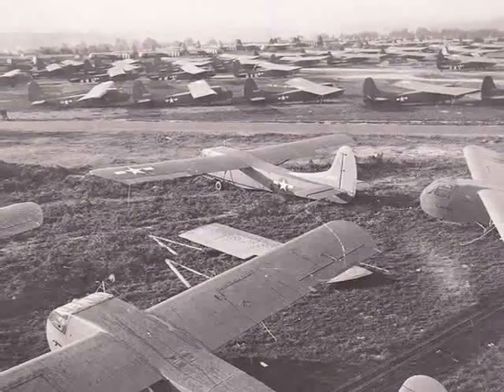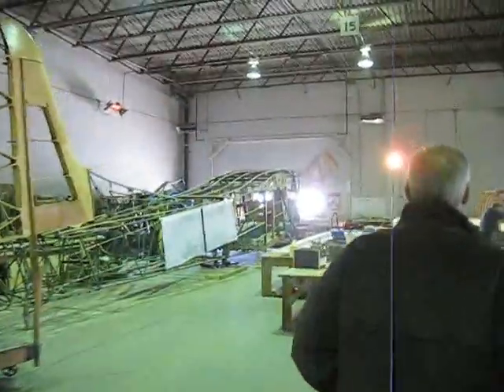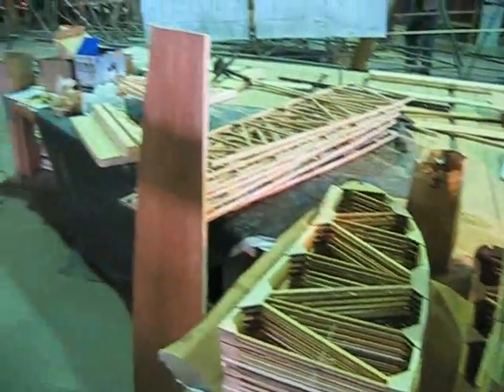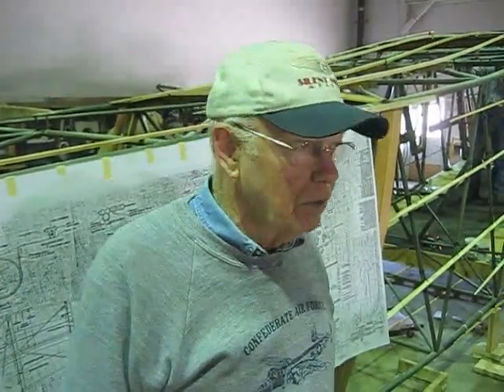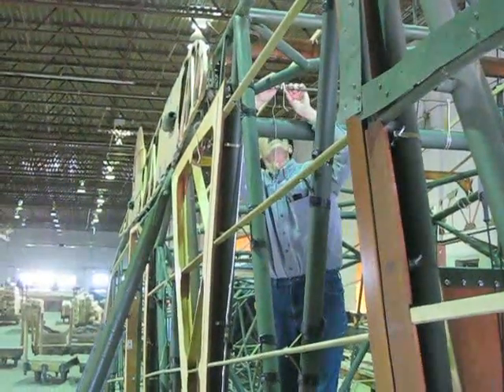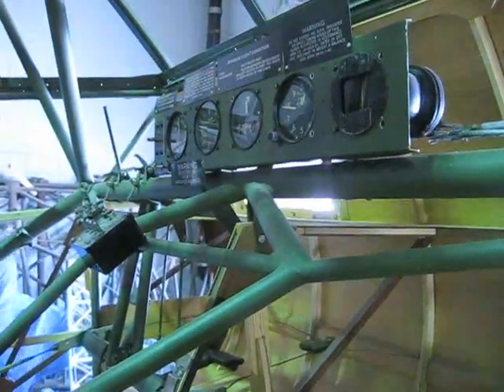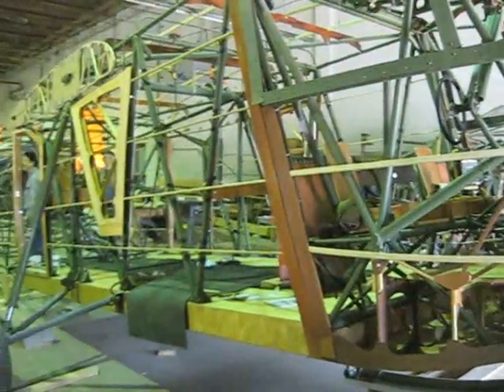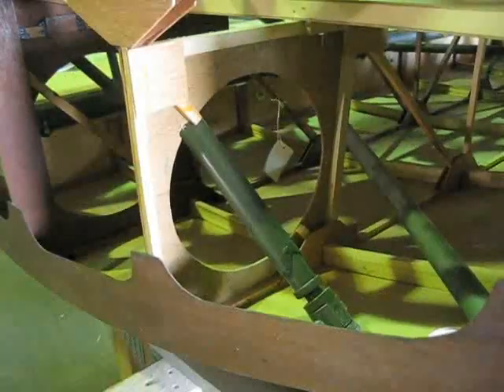Eagan company restoring rare World War II glider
Shot and edited by Joseph Palmersheim